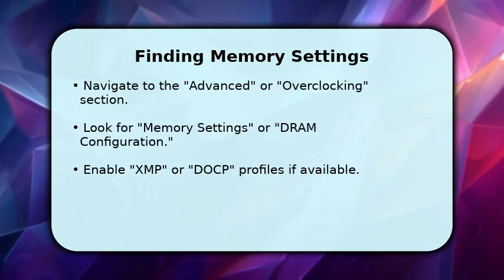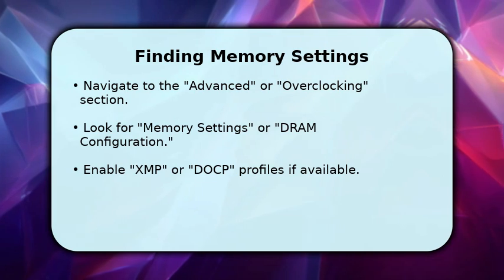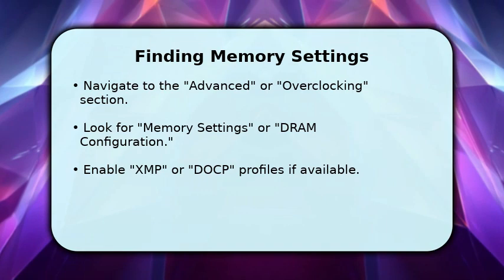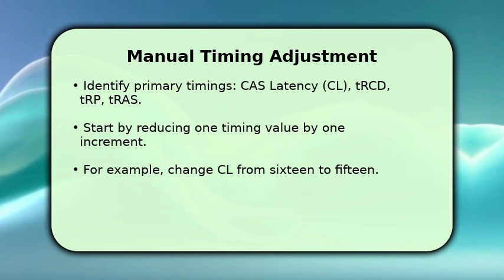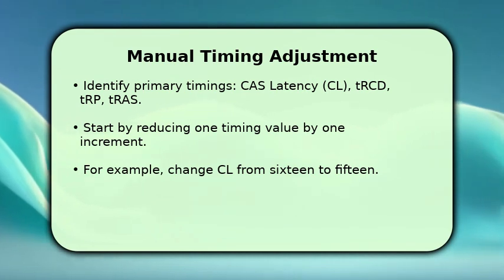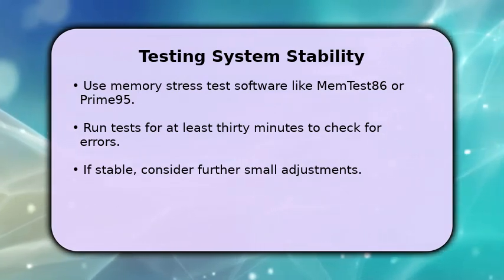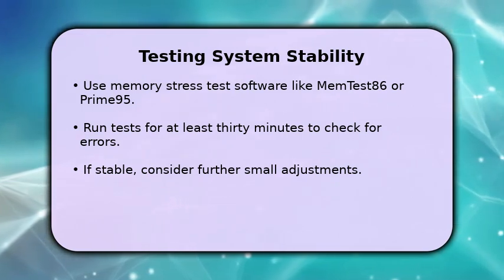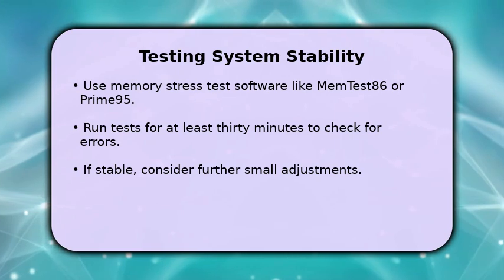How To Adjust Ram Timings - Step By Step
▸ (t) In this video, we will walk you through the step-by-step process of adjusting RAM timings. This is a crucial aspect of optimizing your computer's performance, especially for gamers and content creators who require high-speed memory. We'll cover the basics of RAM timings, how to access them in the BIOS, and provide tips on how to adjust them safely without causing any damage to your hardware.

adjusting ram timings, ram timing settings, how to optimize ram performance, ram overclocking guide, computer optimization tips, gaming pc optimization, content creation pc setup, pc hardware optimization, ram configuration guide